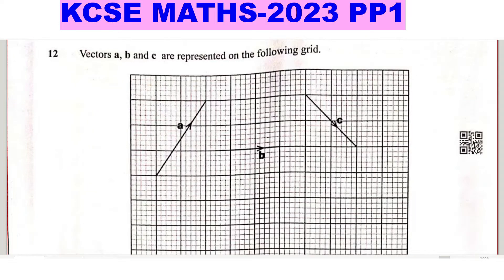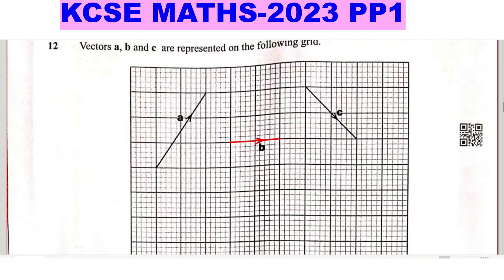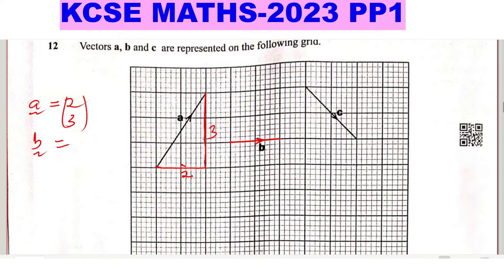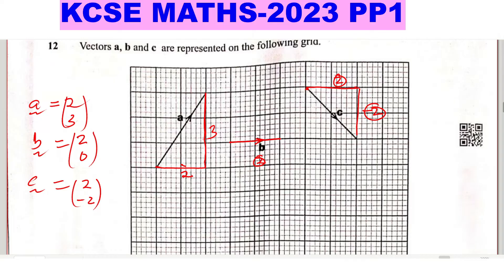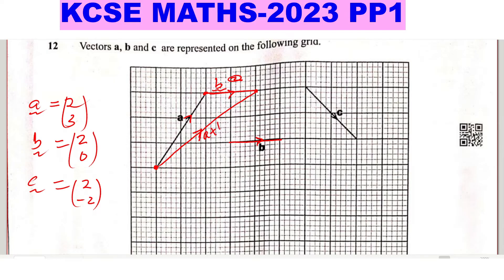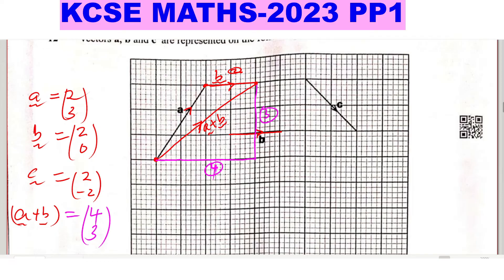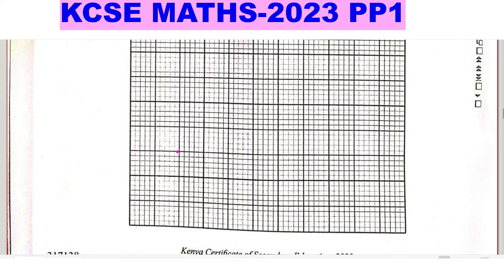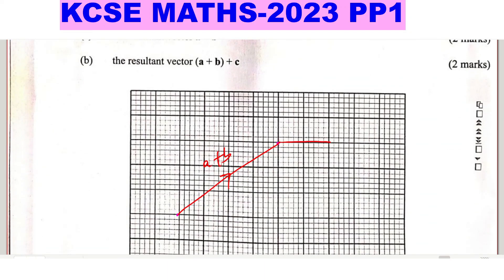KCSE MATHS PP1-2023 ~ Vectors